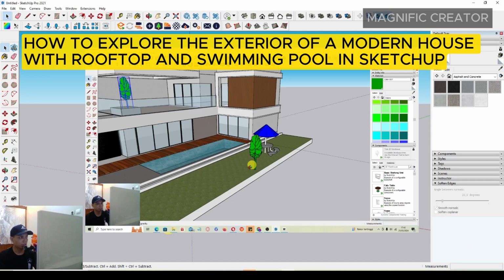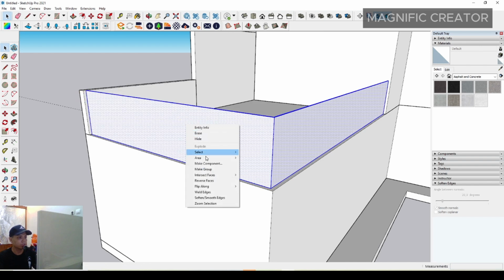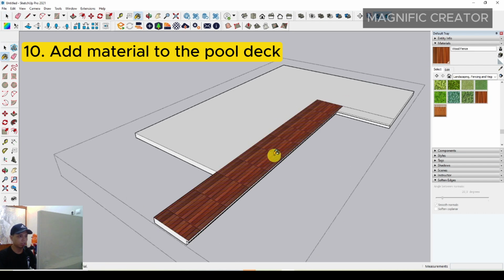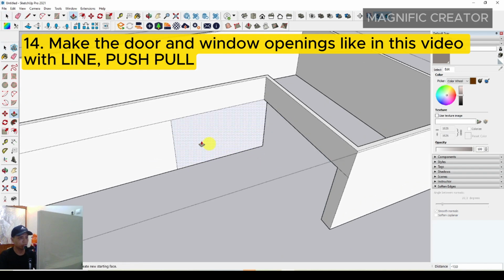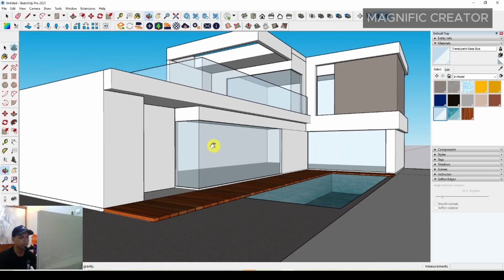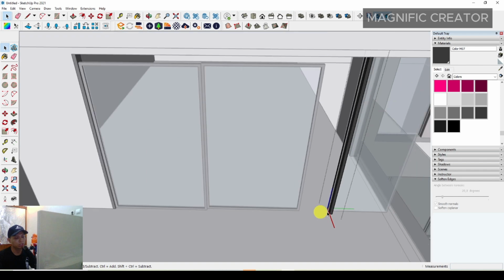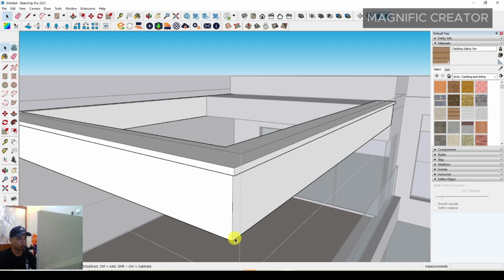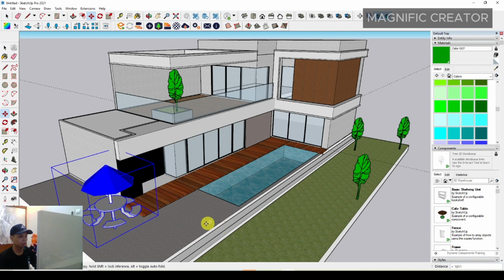SKETCHUP HOUSE TUTORIAL HOW TO EXPLORE THE EXTERIOR OF A MODERN HOUSE WITH ROOFTOP AND SWIMMING POOL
HOW TO EXPLORE THE EXTERIOR OF A MODERN HOUSE WITH ROOFTOP AND SWIMMING POOL IN SKETCHUP

This video is about a sketchup tutorial in exploring the exterior modeling of a modern house with a swimming pool and rooftop